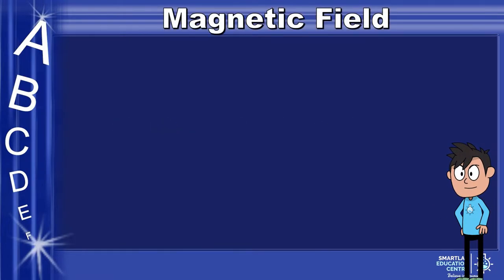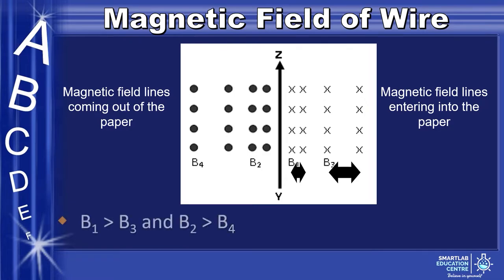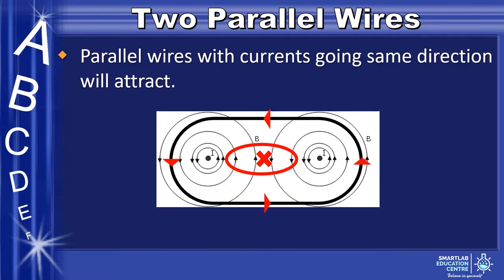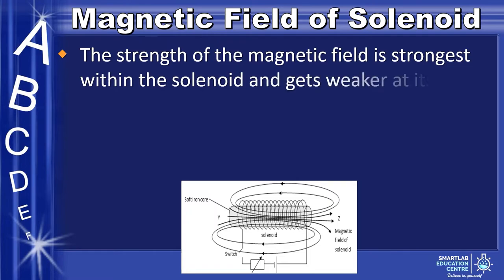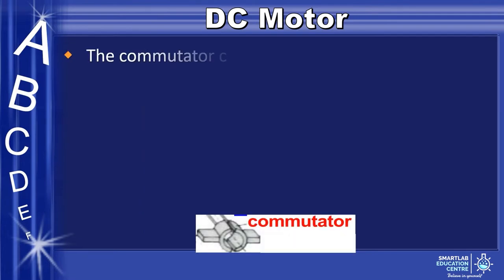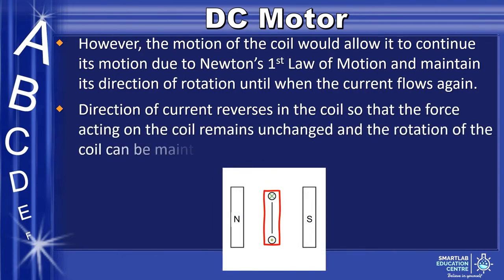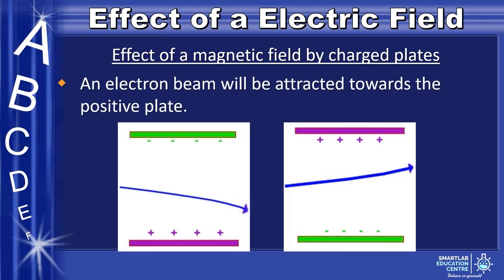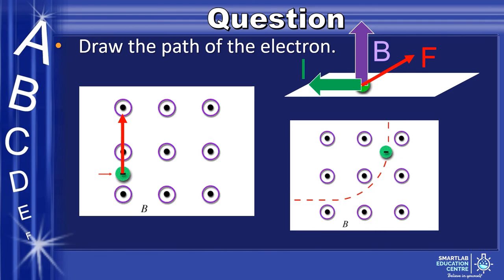Electromagnetism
• 1st Class Honours in Engineering from Cambridge University, UK
  • 20 years of experience in the education sector and co-author of several science guide books